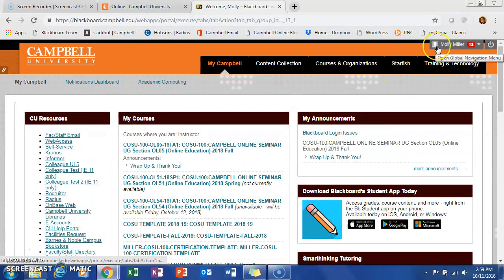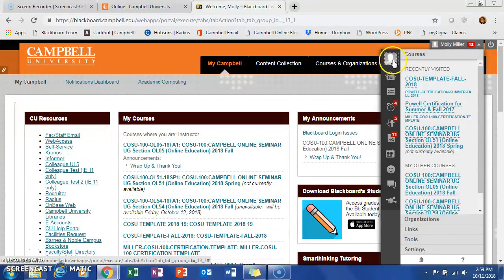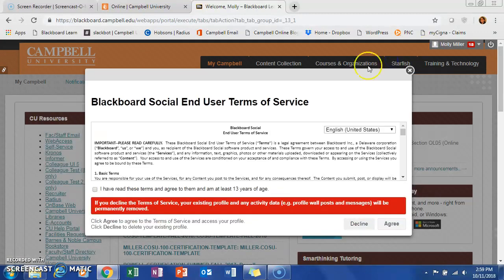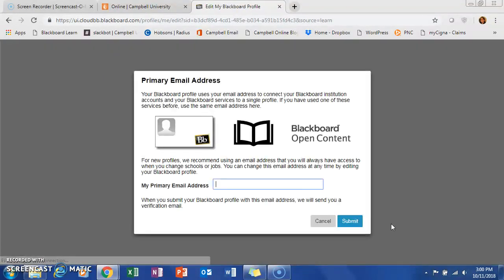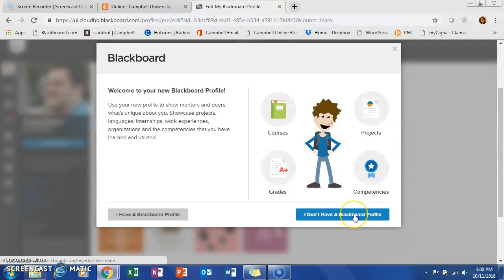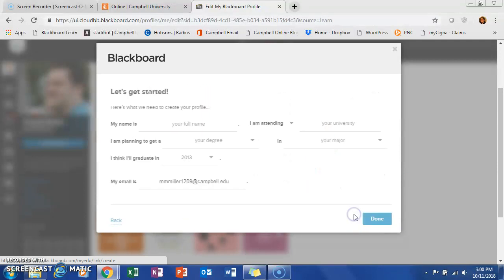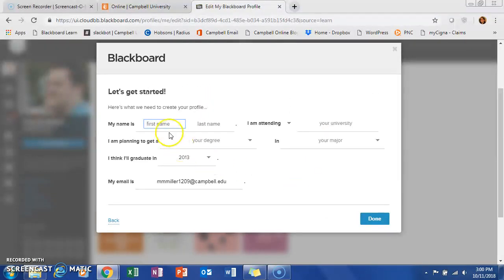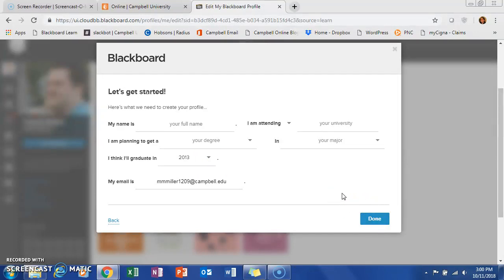Updating Blackboard Avatar